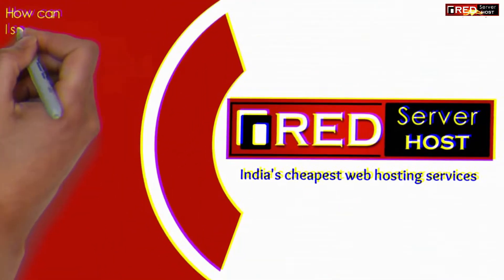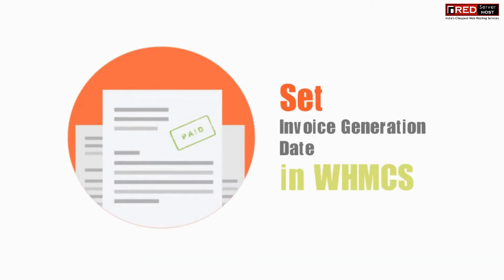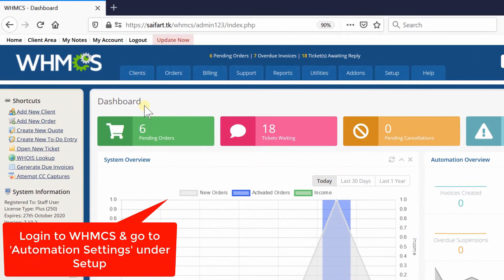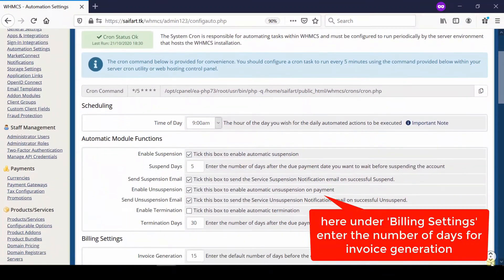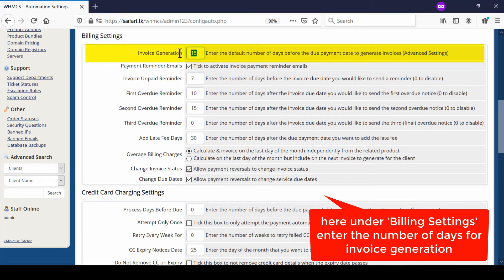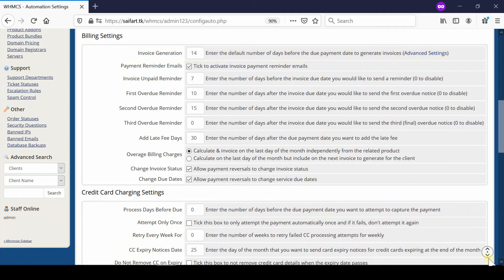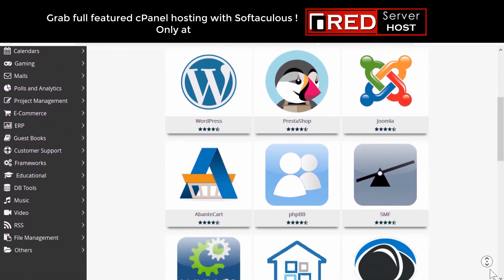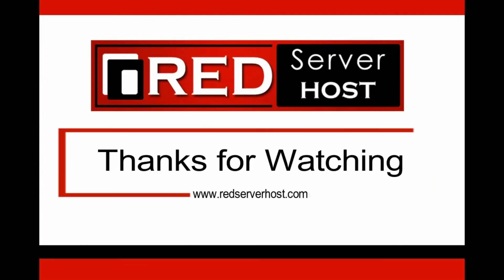[🔴LIVE] How to setup invoice generation date in WHMCS?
Today in this video we will show you how to setup invoice generation date in WHMCS.

So in order to setup invoice generation date in WHMCS, perform the steps given below:

Step::2 Go to Setup section and click on Automation settings
Step::3 Now jump on to the Billing setting and enter the days you want to set for raising invoice before due date.